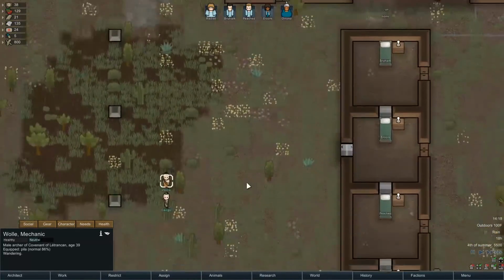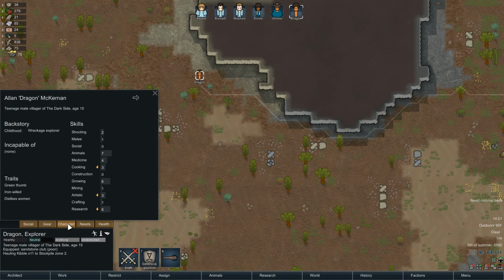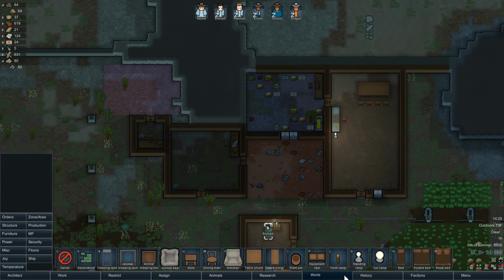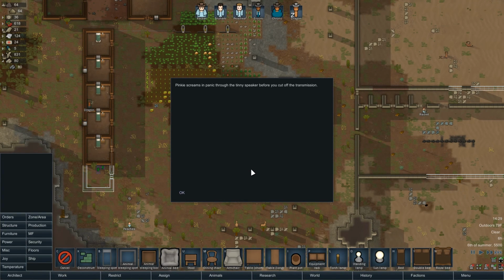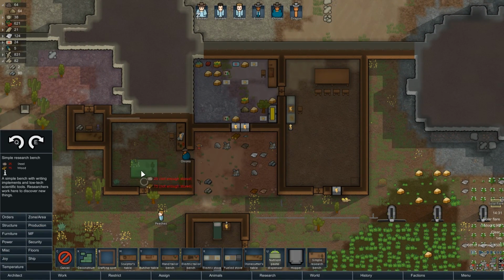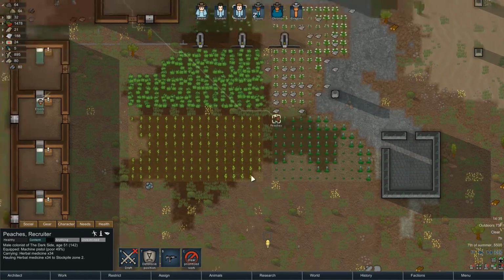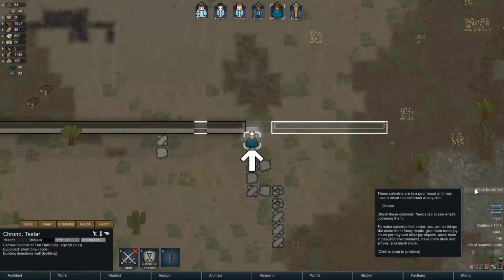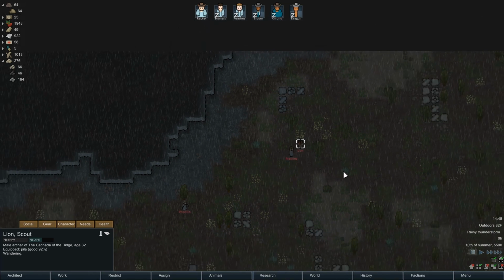Rimworld Alpha 16 - Ep. 4 - A Tough Decision - Lets Play Rimworld Gameplay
With the newest Rimworld update - Alpha 16 - I decided it was high time I had a Lets Play of this on my channel! If you haven't seen Rimworld or don't know anything about the new Alpha 16 update check out my Alpha 16 review here:

Basically Rimworld is my favorite base building/management game I've played in recent memory. It has a way of sucking you in with the gameplay that it rivals the Civilization games in terms of timesinks. It's great!

Game Details:
Storyteller: Randy Random
Difficulty: Rough
Mods: More Furniture, Quality Builder, Defensive Positions
Climate: Arid Shrubland
Scenario: Crashlanded

Awesome music used with permission.